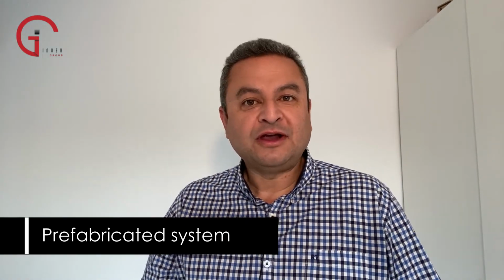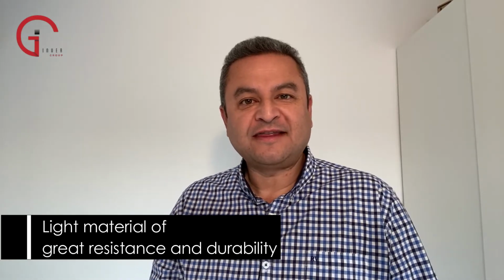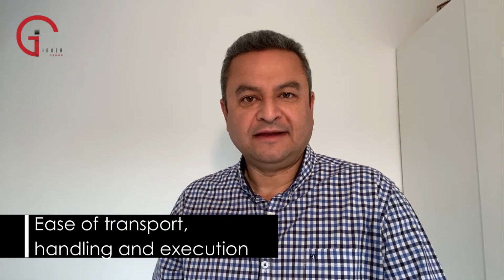Cold Storage Insulated Panels: Thermal efficiency and lower operation costs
Insulated metal panels for cold rooms are used in the food and chemicals industries.

Their excellent durability, ease of transportation, and ease of installation make these maybe the most preferred material for cold chambers.

Their ease of maintenance and cleanability make them popular among raw food processors.

Cold room panels are usually thicker than roof or wall panels and can therefore guarantee optimum thermal transmittance values and allow companies to reduce to get lower electrical consumption.

0:33 Insulated panels for cold rooms
1:33 Main reasons for using insulated metal panels for cold rooms
3:07 Thickness of cold storage panels: low power consumption
3:37 What to consider for designing a cold/freeze chamber